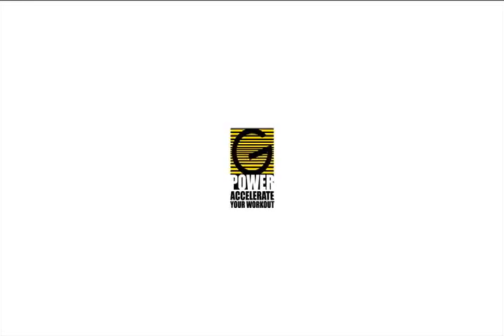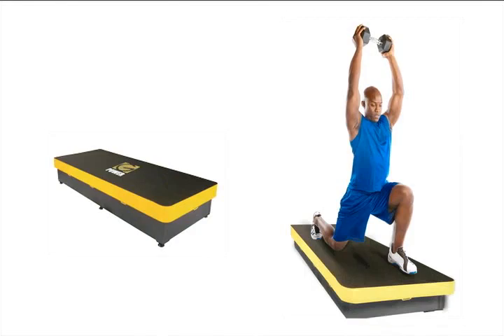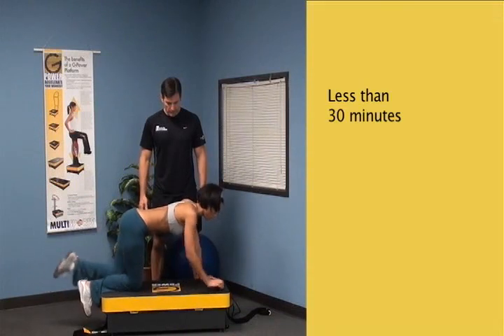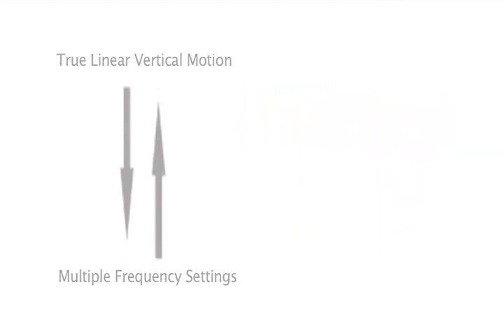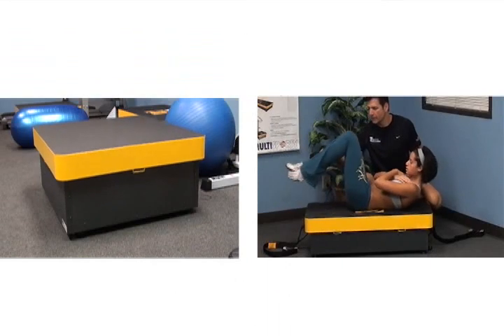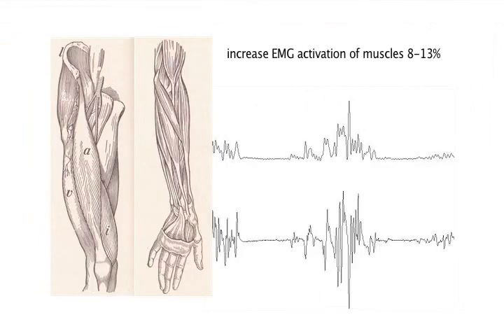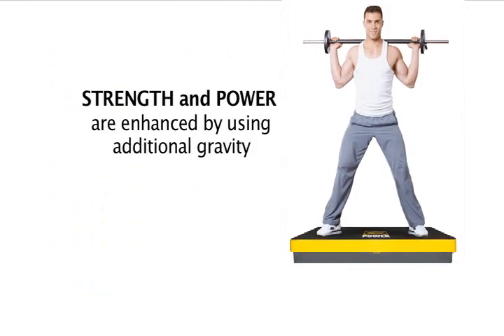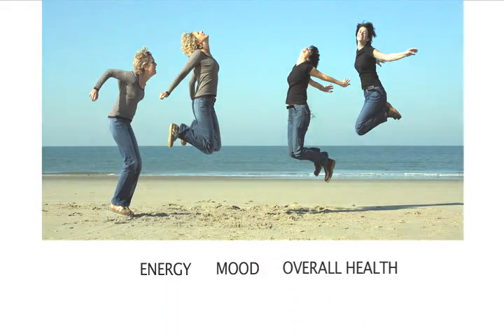G-Power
G-Power, the Next Generation in Whole Body Vibration, uses true linear vertical motion to improve user's strength, power, speed, flexibility, circulation, recovery, and bone density. Vertical movement is the most defining component in generating and inducing muscle contractions, G-Power was developed to maximize the vertical movement.